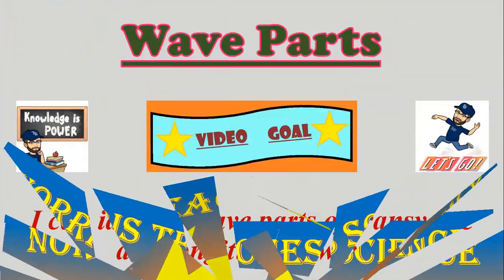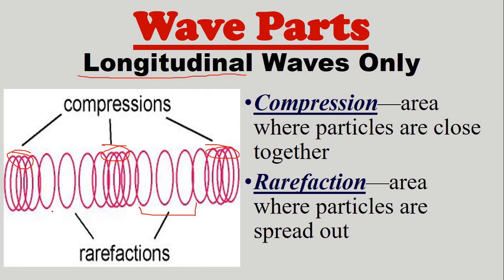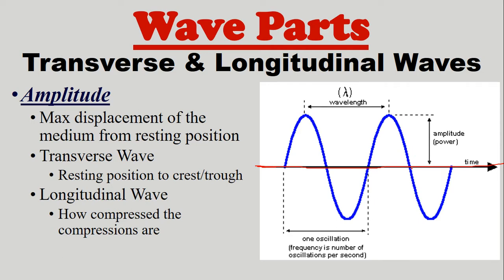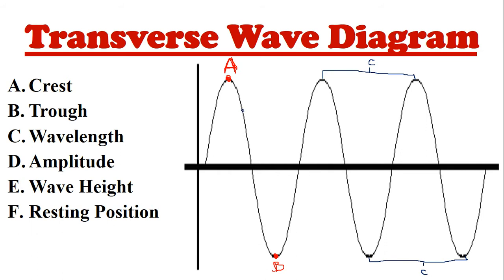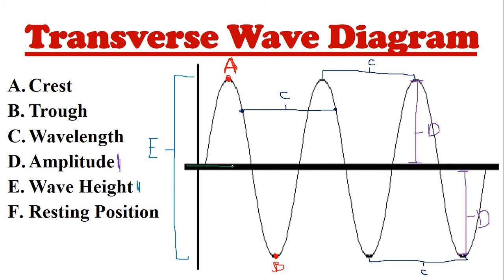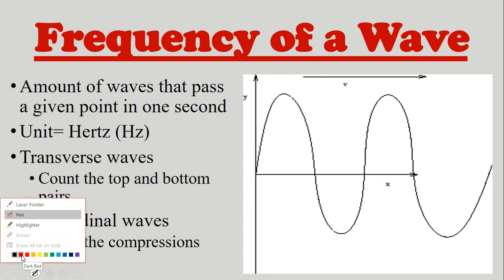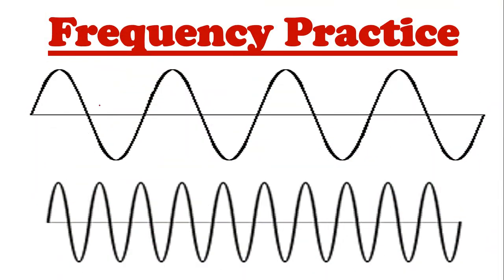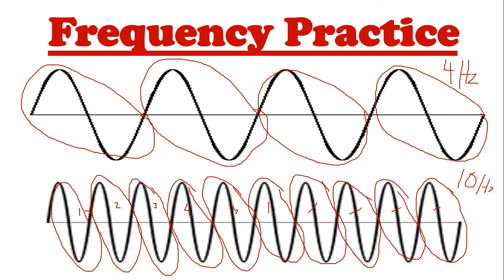Wave Parts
What are the major parts to a wave?